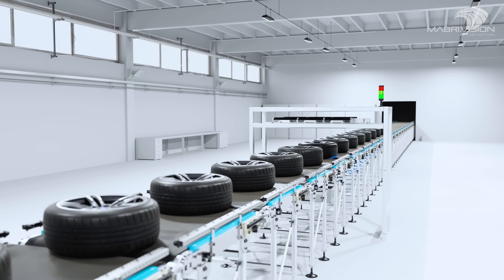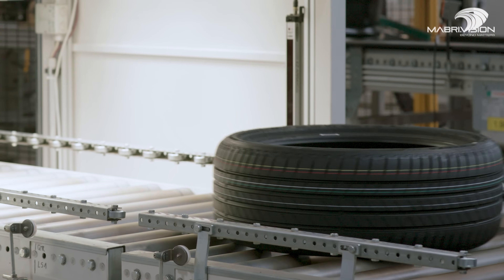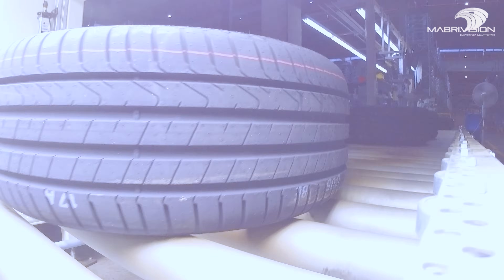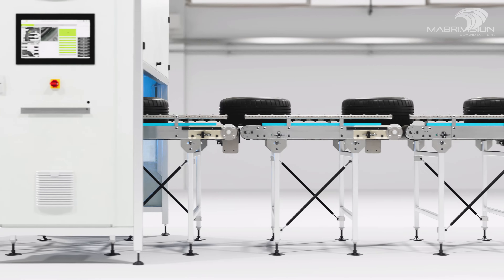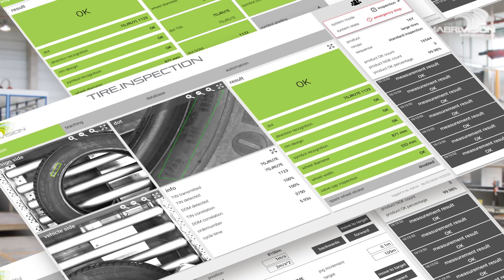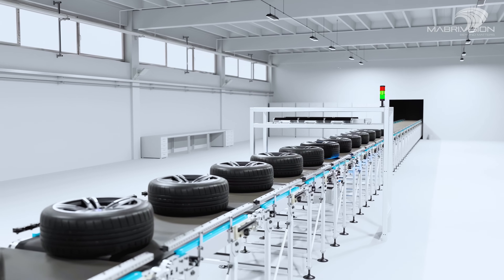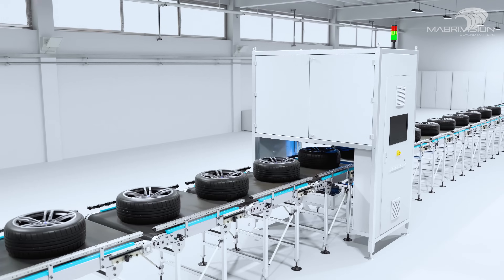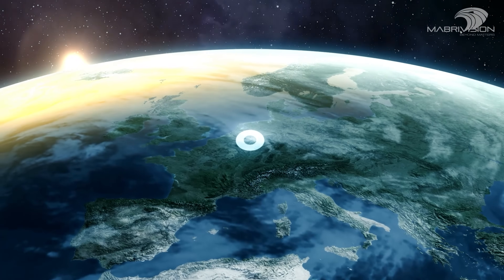VISION.SPECTOR TIRE DOT Reading Bridge: Efficient DOT and DOM Code Inspection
MABRI.VISION presents the VISION.SPECTOR TIRE DOT reading bridge, designed for accurate inspection and verification of DOT and DOM codes on tires. This advanced system utilizes artificial intelligence to read codes on both sides of each tire without the need for rotation or pre-handling.
Engineered for seamless integration into production lines, the VISION.SPECTOR TIRE DOT enhances the efficiency and accuracy of tire DOT code reading in various stages of tire manufacturing and assembly.